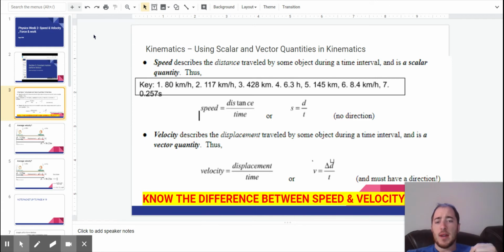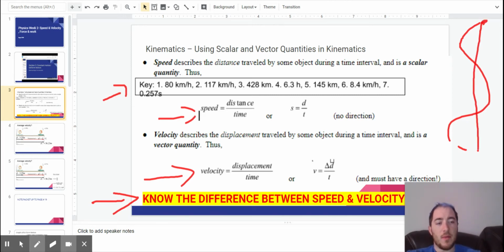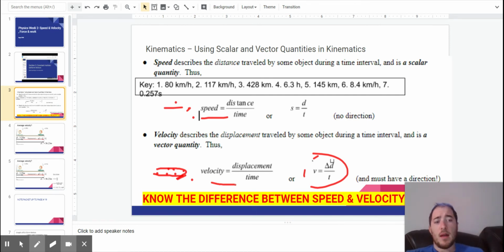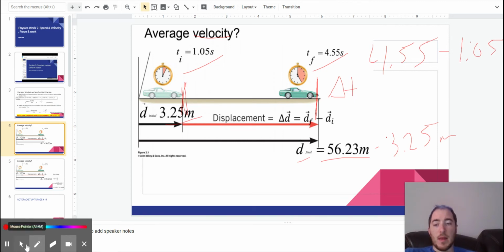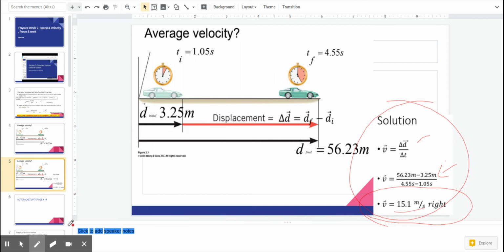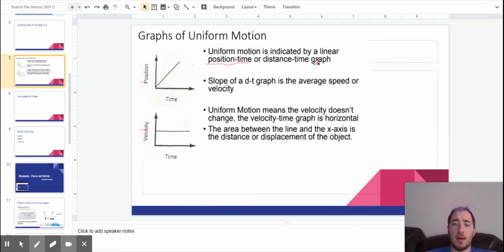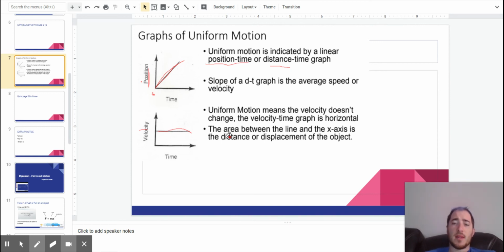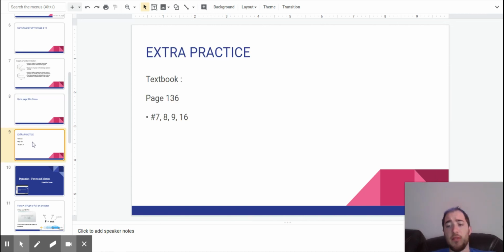Physics Week 2- Speed & Velocity , Force & work - Google Slides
Speed, Velocity, Force, & Work